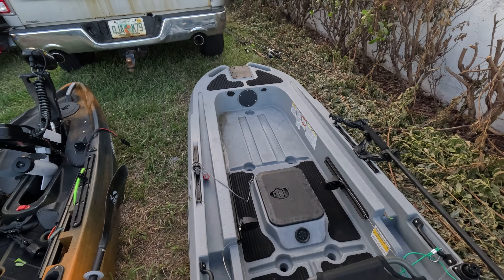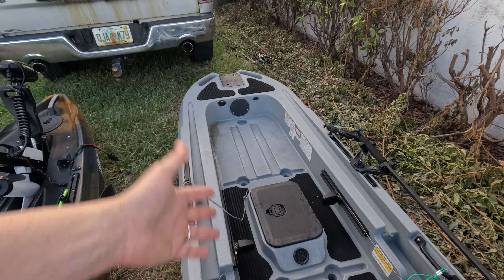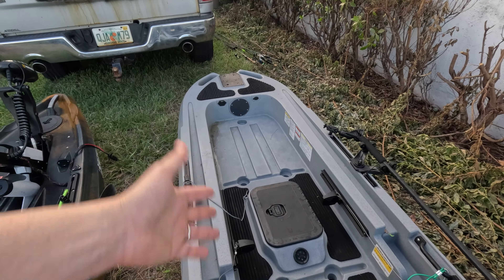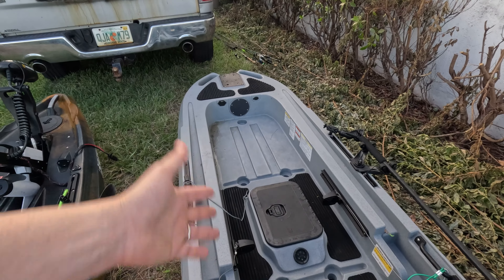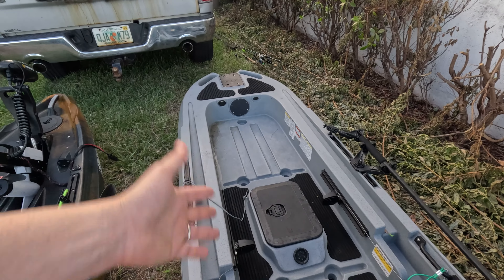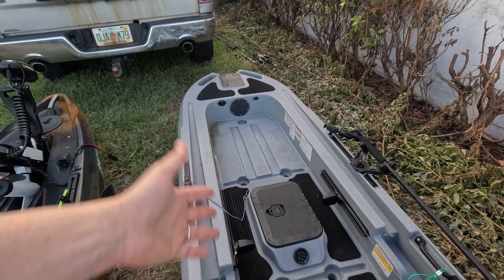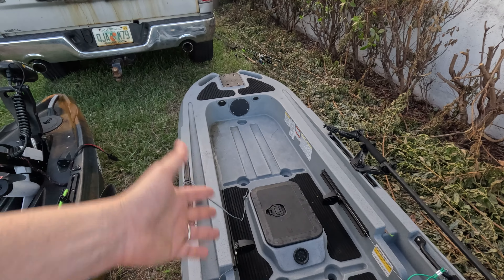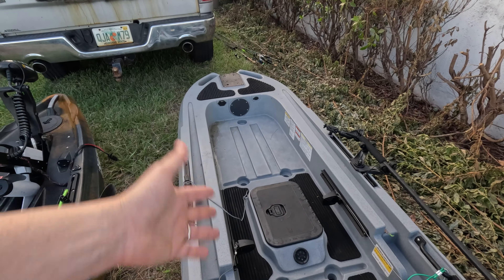TRASH? Ascend 133x Tournament fishing kayak REVIEWED! compared to Premium Kayak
sorry if this offends you.
100Ah Lithium Battery (LiFePO4) 12.8V – Bluetooth This battery has plenty of power for my GPs trolling motor, I can fish multiple days without charging.
24V 50Ah Trolling Motor Lithium Battery (LiFePO4) – Bluetooth The best battery to power your NPV NK180
36V 50Ah Trolling Motor Lithium Battery (LiFePO4) - Bluetooth - IP67 Waterproof with this one you can go over 30 miles at 3-4 MPH with the NPV NK300 or NT300

Cash: $afishingtv

Aliex Folgueira